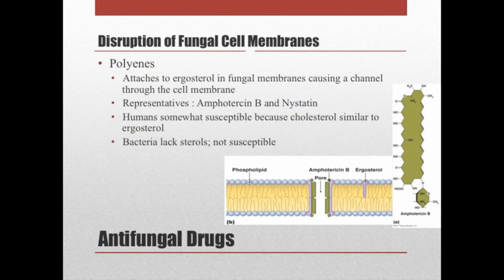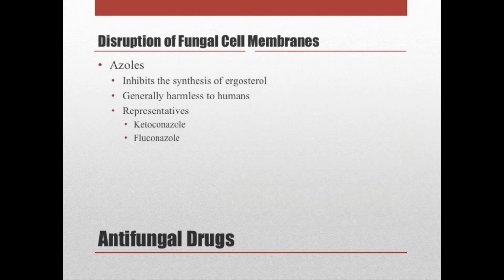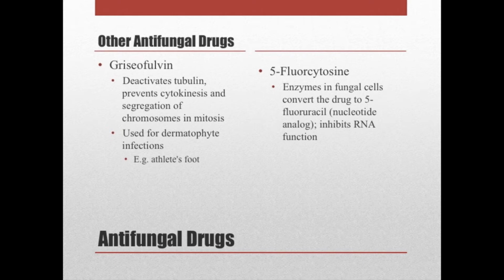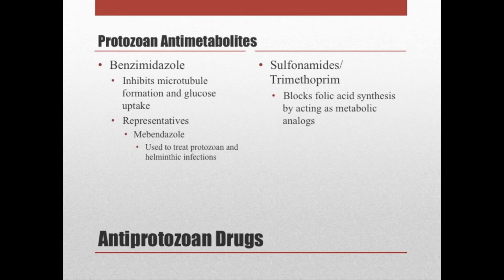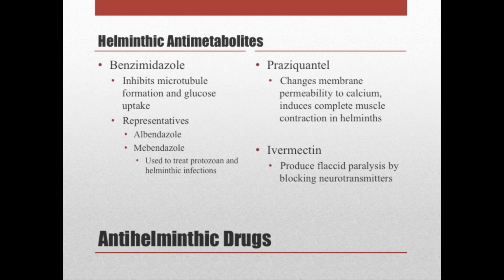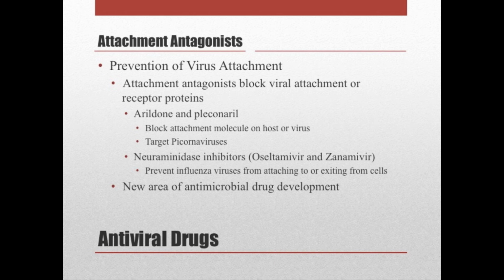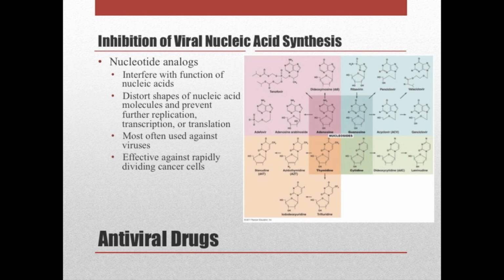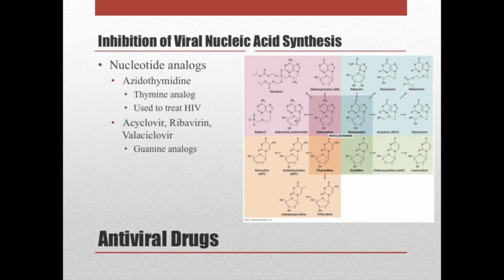SURVEYING COMMON ANTIMICROBIAL DRUGS PART 2